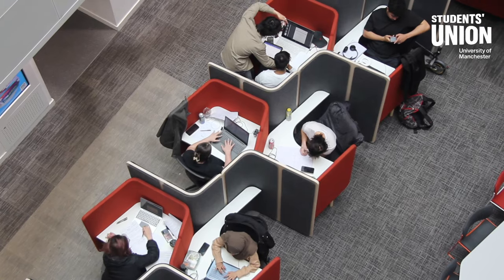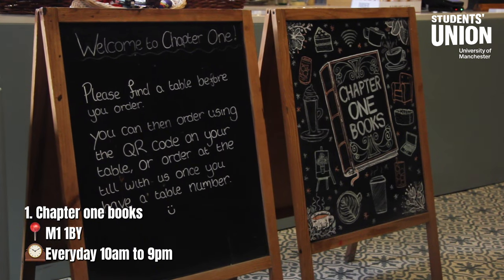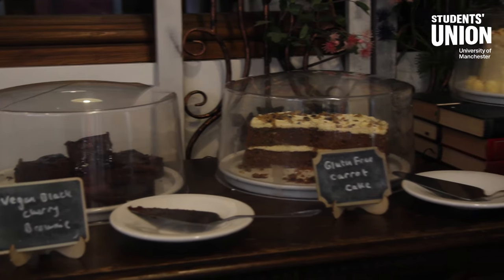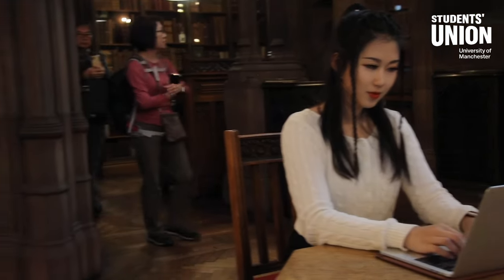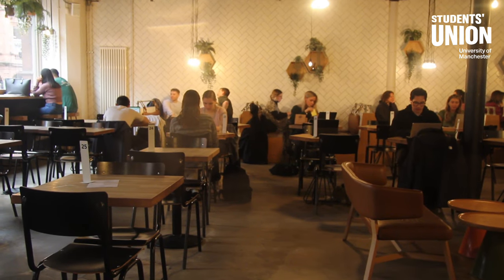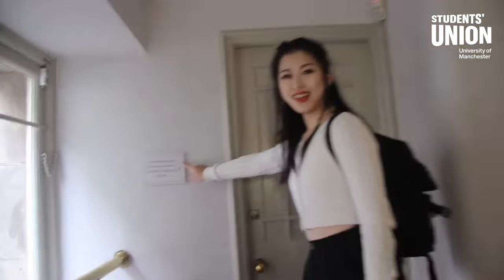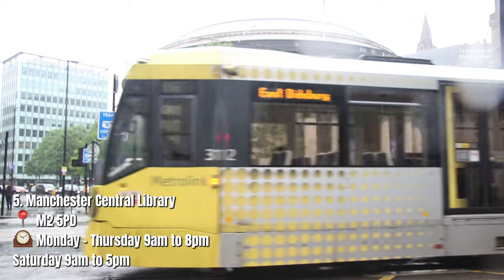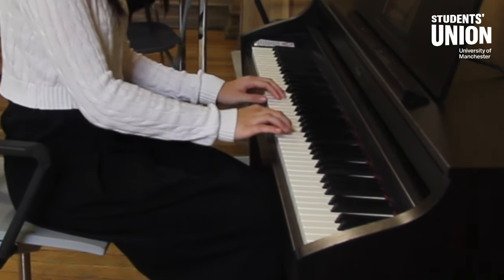Top 5 Alternative Study Spots in Manchester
🎓✨How’s your exam season going so far? You know what, finding perfect study spots that suit you can literally make a difference!

In this video, we explore FIVE amazing alternative study spots in Manchester that will boost your productivity and keep you motivated. Our top picks are all equipped with essential amenities like power sockets, reliable Wi-Fi, and a great environment.

00:00 Intro
00:35  1. Chapter One Books
📍M1 1BY
🕰️Everyday 10am to 9pm

01:12  2. John Rylands Library
📍 M3 3EH
🕰️ Wednesday to Saturday 10am to 5pm

02:04  3. Foundation Coffee House
📍 M1 1JB
🕰️ Everyday 8am to 6pm

02:28  4. The Portico Library
📍 M2 3HY

03:18  5. Manchester Central Library
📍 M2 5PD
🕰️ Monday - Thursday 9am to 8pm

📢 Share your favourite study spots in the comments below and join the conversation!

Happy studying and all best luck with your exams!